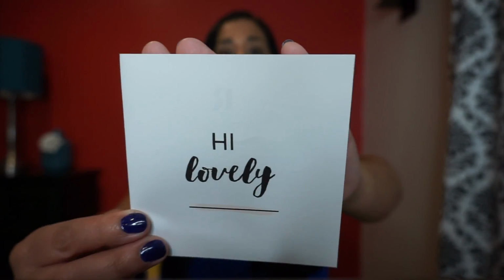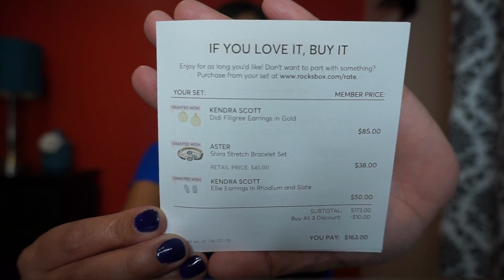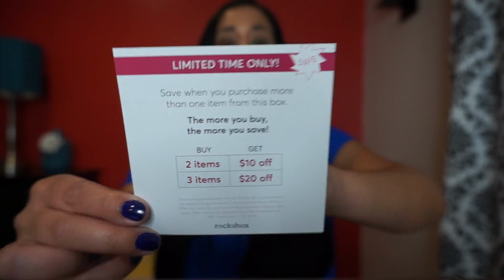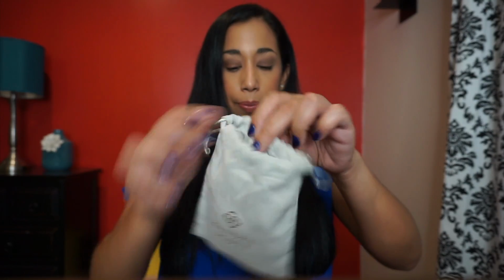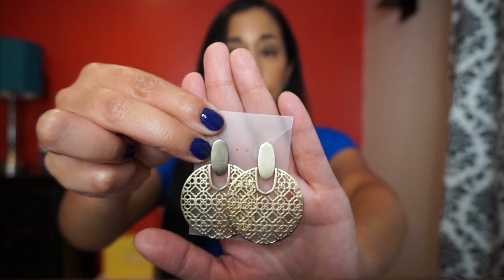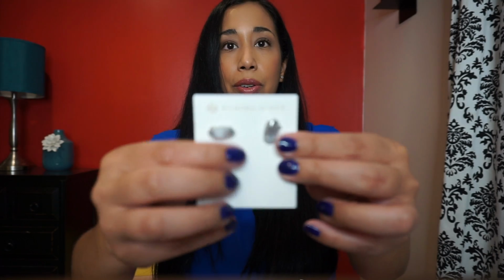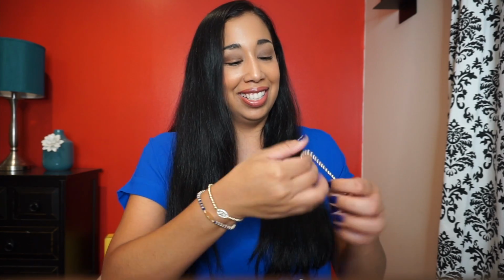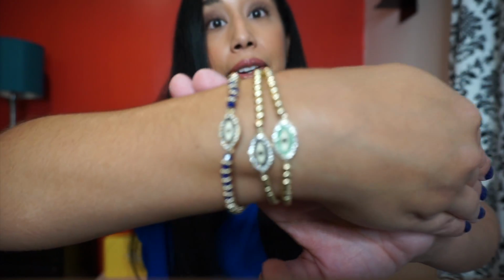Love, Love My Rocksbox + Get First Box FREE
This unboxing video features my third Rocksbox order! (June 2019)

(1st box FREE when you use my link)